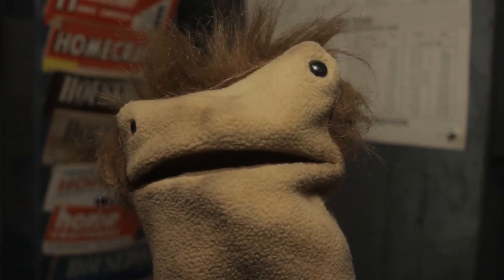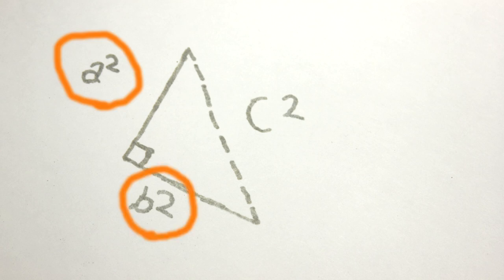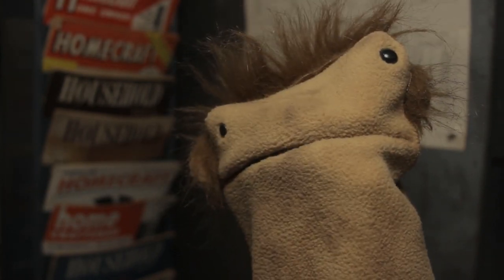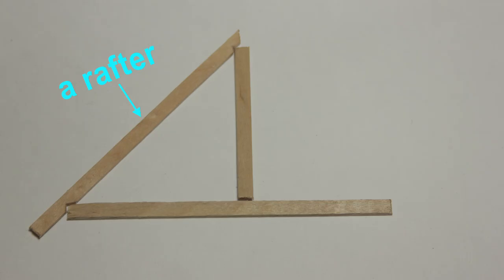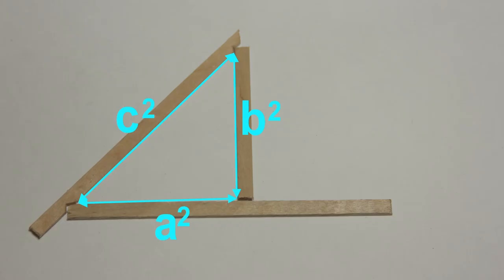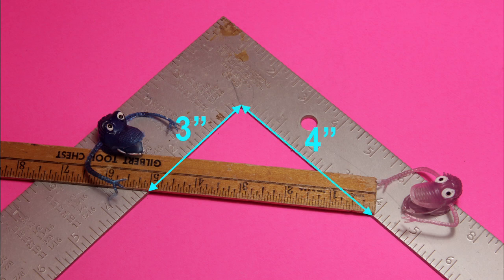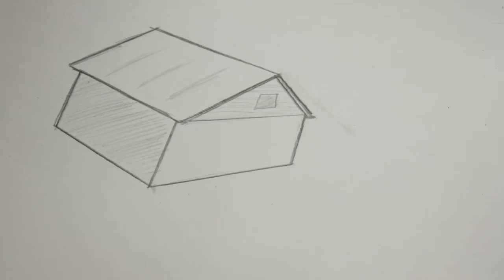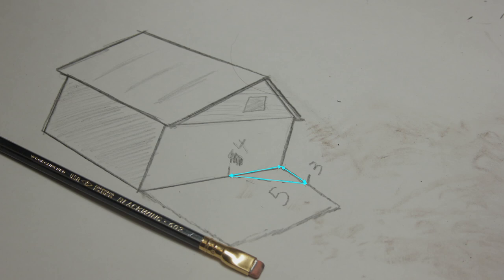PYTHAGO-WHAT? The 3-4-5 Rule, Square Measuring Trick using the Pythagorean Theorem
Do you remember the Pythagorean Theorem from school? Here goes how you can use it in the real world: The 3-4-5 rule measuring trick! I like this and wanted to share it with you all.